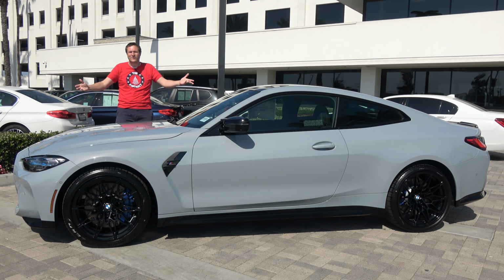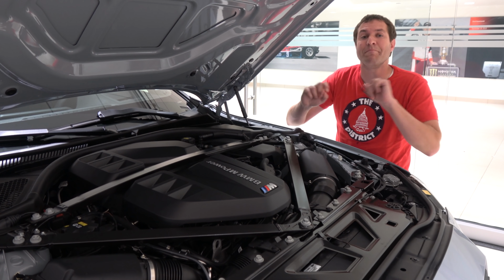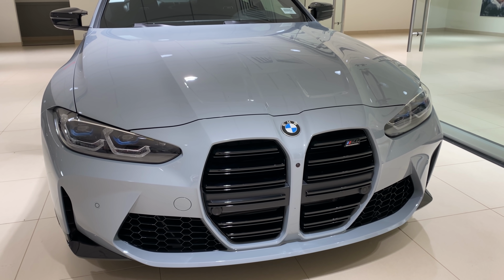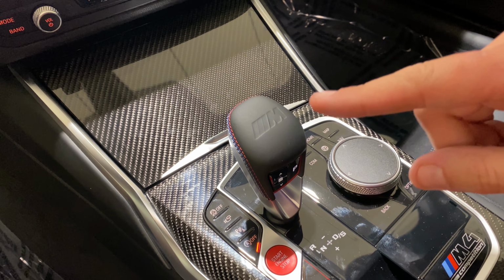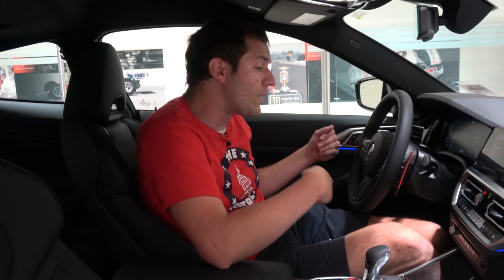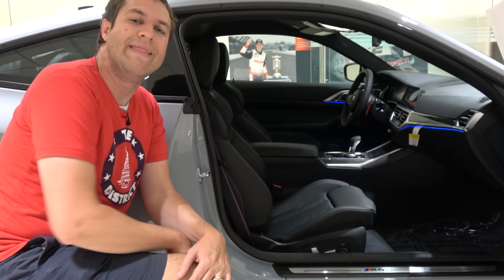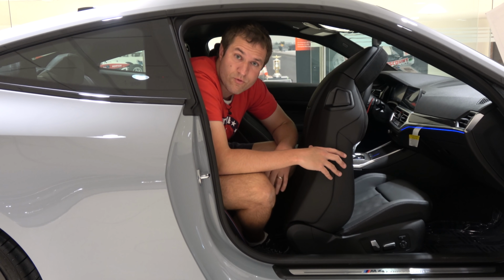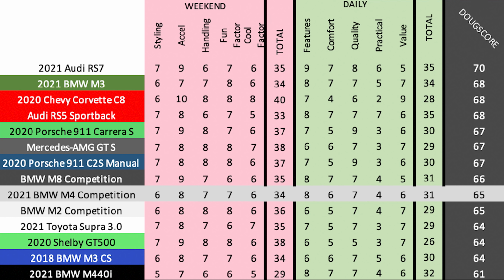The 2021 BMW M4 Competition Is a Serious Performance Car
THANKS TO CREVIER BMW!

The 2021 BMW M4 Competition is an excellent performance car. Today I'm reviewing the new G82 M4, and I'm going to show you all the quirks and features of the new M4 Competition. I'll take you on a tour of the new BMW M4, then I'm going to drive the new M4, and I'll tell you what the new BMW M4 is like on the road.

WEBSITE & MERCH!